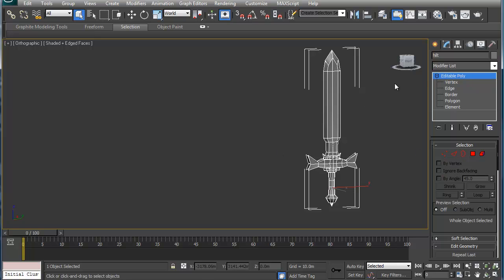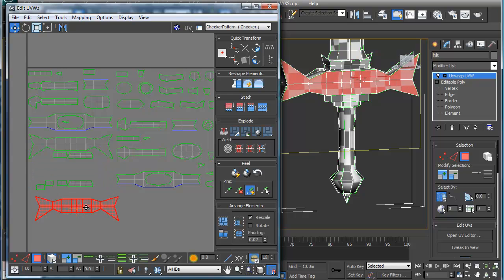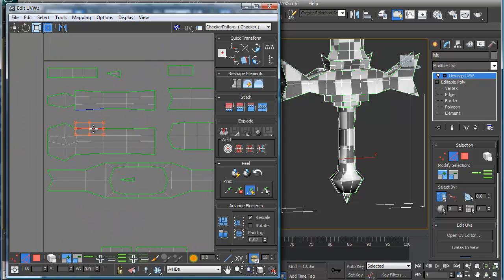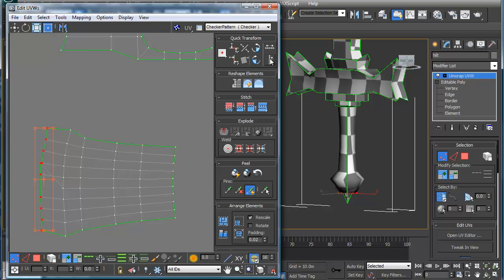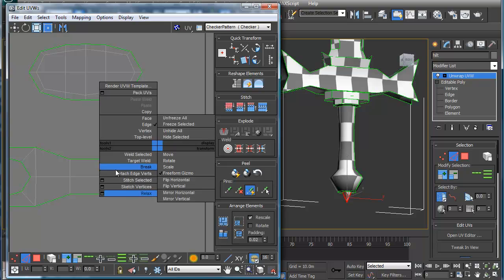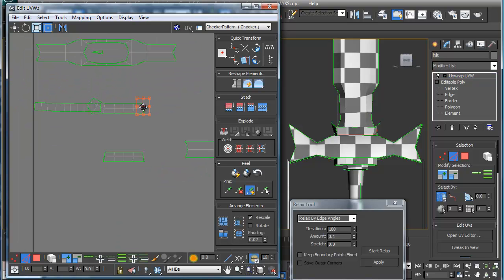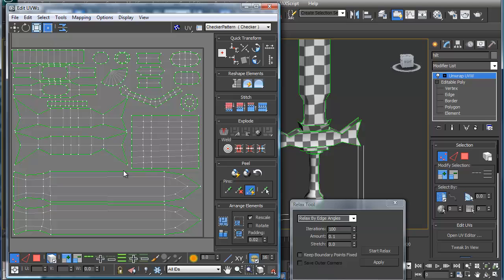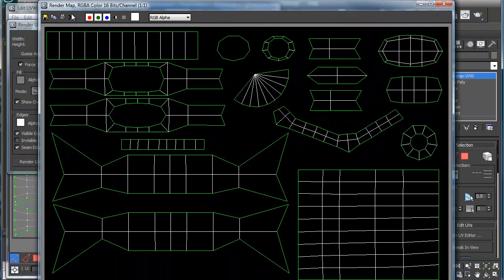Unwrapping the sword made easy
This is a tutorial for 3ds max on unwrapping the low poly sword for texturing in Photoshop. I go over the process of trying to get the UVs straight and easy to paint.

0:00 Intro
2:00 Flatten image
3:00 Cut and sew
10:00 Layout